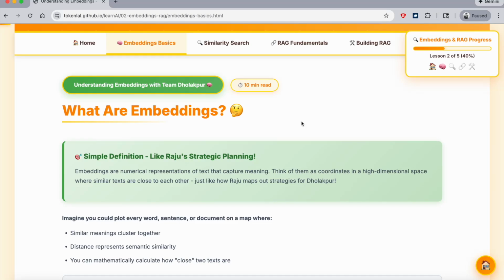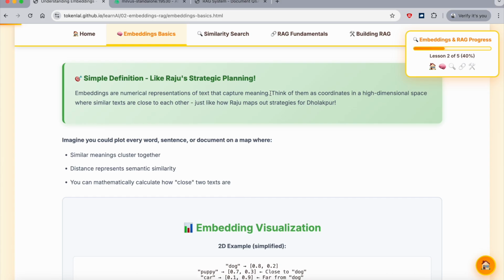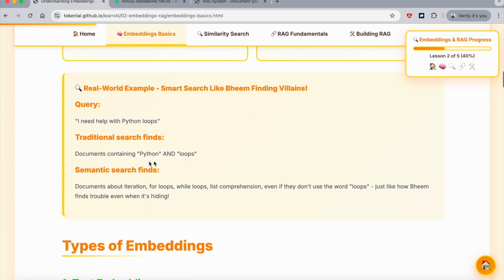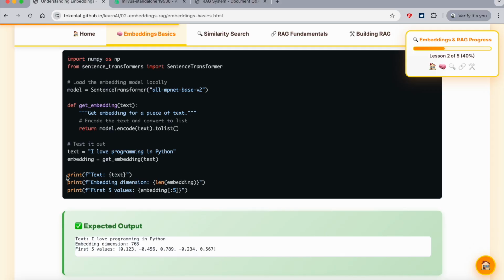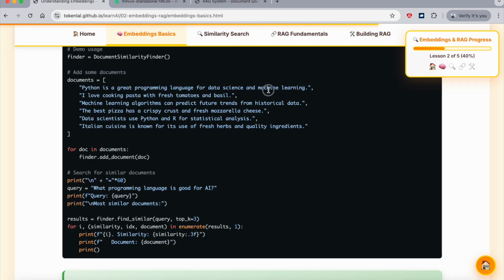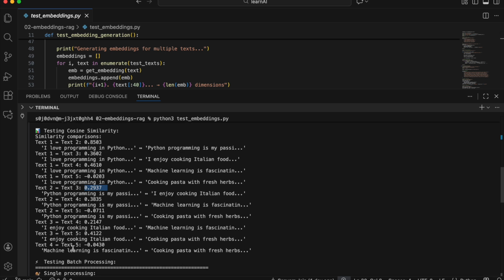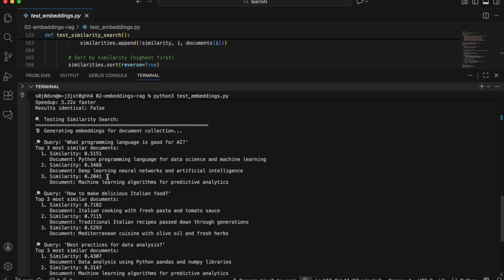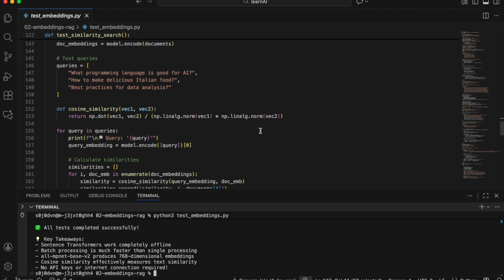What Are Embeddings? | Semantic Search Explained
In this video, we break down one of the most powerful concepts in AI and modern search systems — embeddings.
You’ll learn how machines convert text into numerical vectors, how these vectors help capture meaning, and why this is the foundation of semantic search.

Whether you're a beginner exploring AI concepts or a developer building smarter search features, this video gives you a clear, practical understanding of:

✨ How vector representations work
✨ Difference between keyword search & semantic search

If you want to understand how AI “understands” language — this is the video for you!